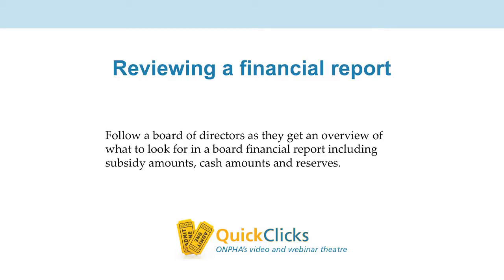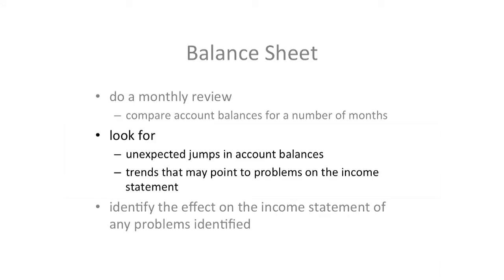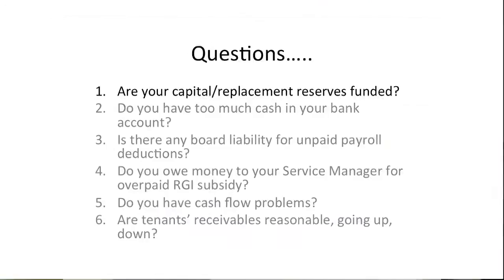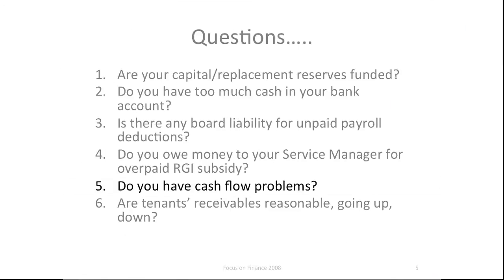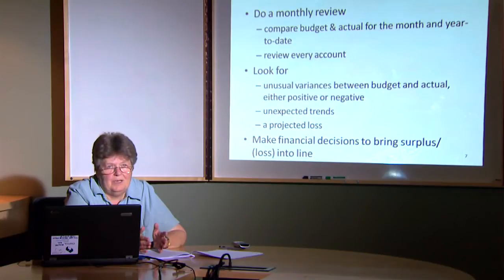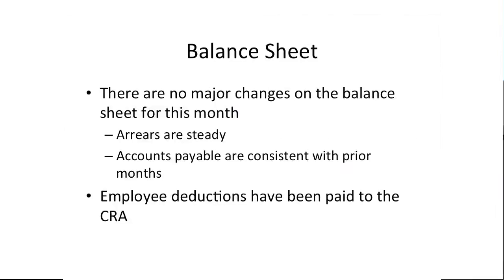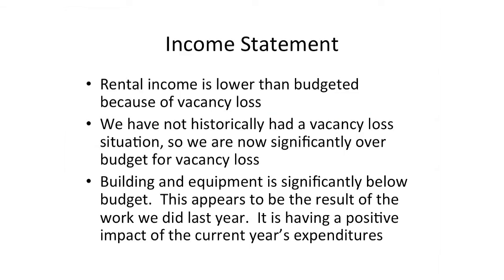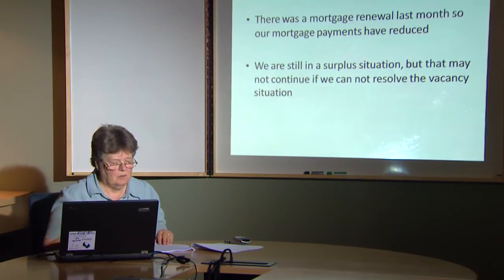Reviewing a financial report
Follow a board of directors as they get an overview of what to look for in a board financial report including subsidy amounts, cash amounts and reserves.